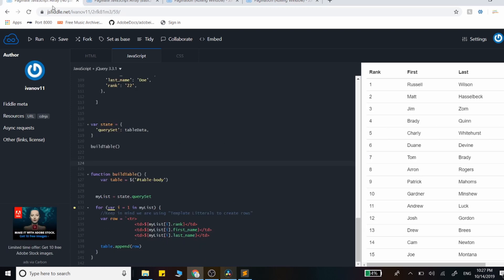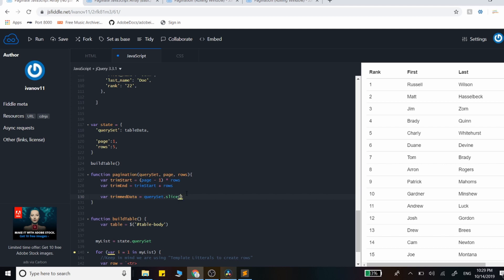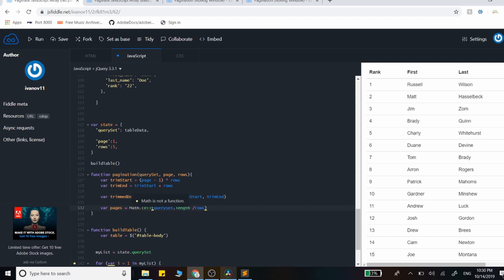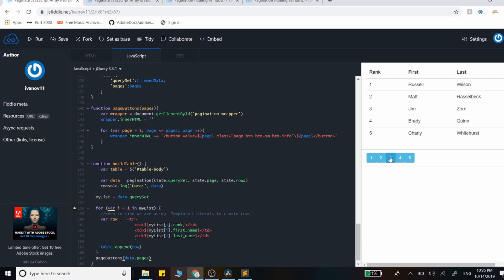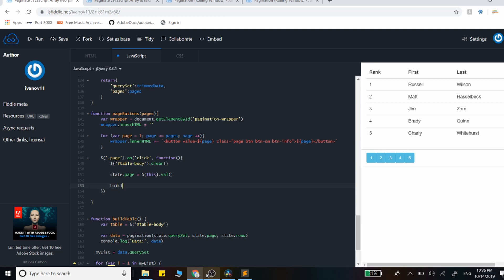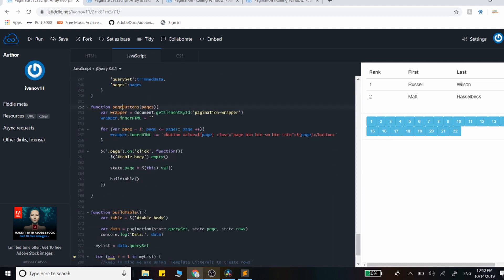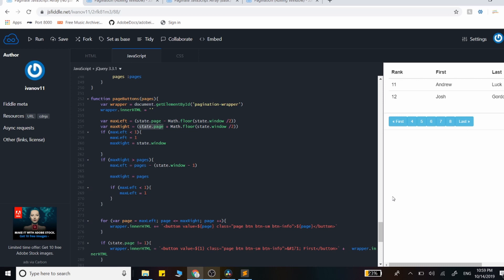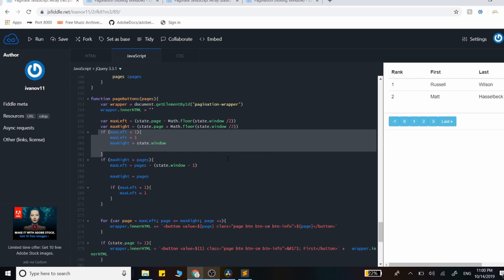Front-End Pagination With JavaScript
In this video we will be using Javascript to perform frontend pagination on a table of data that we rendered out using Javascript and JSON data.

We will start by creating some basic pagination first, then we'll add a rolling window affect to handle larger sets of data.